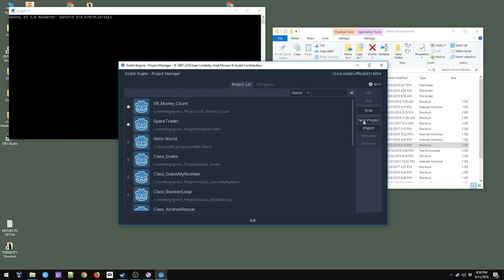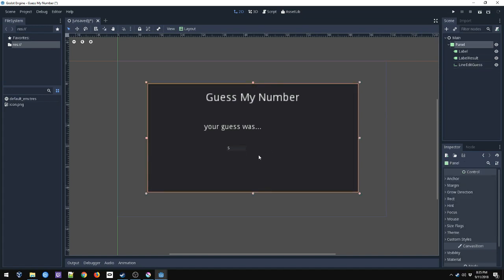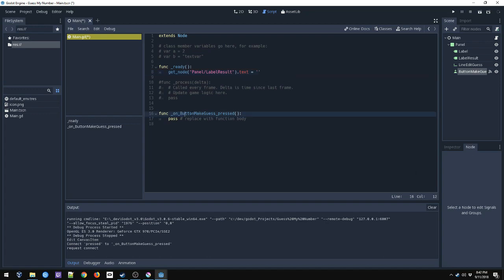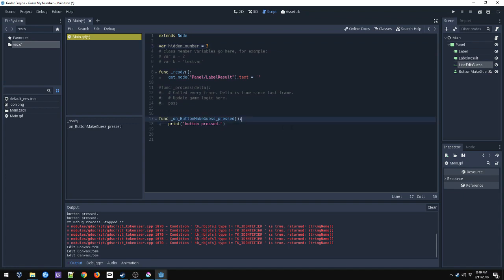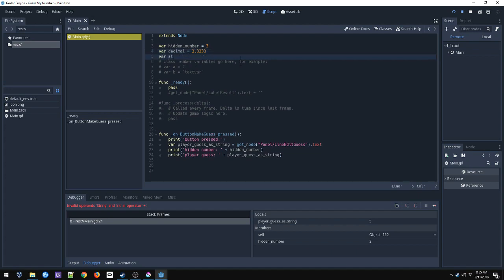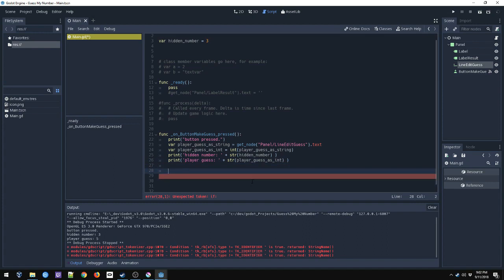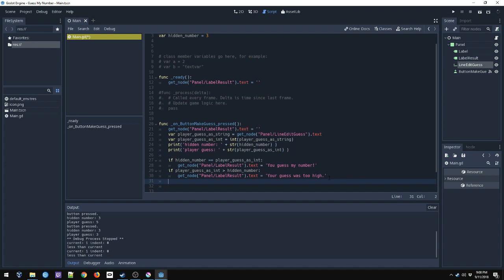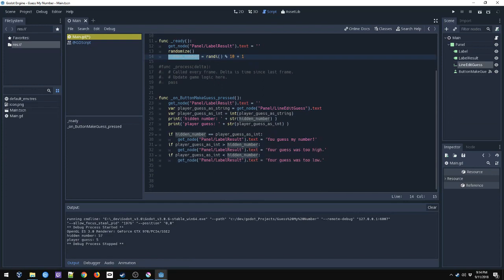07b. Learning to Program - Guess My Number (project long version)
I realized after recording this how long this video is... I plan to make a short version of this same project. If you want more details as I go along I explain things in a lot more detail in this video. However you might make it through the other video without falling asleep... so that's a win.